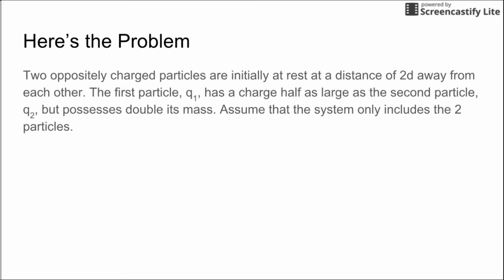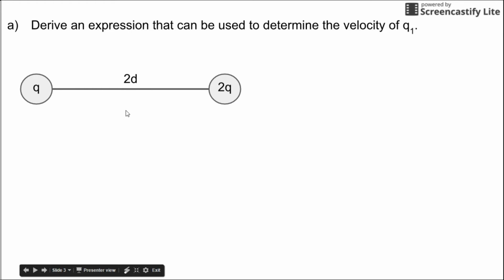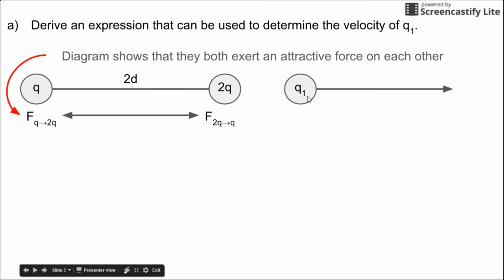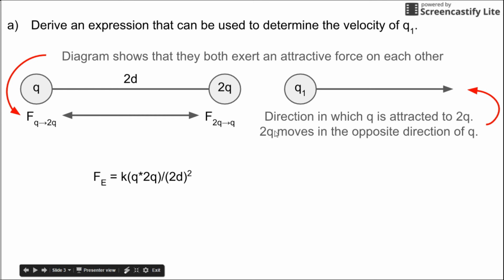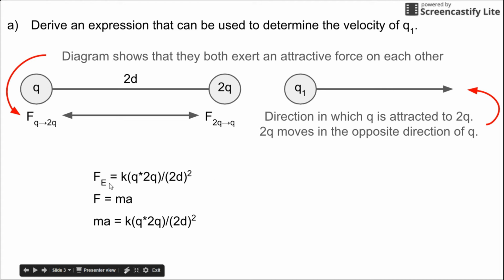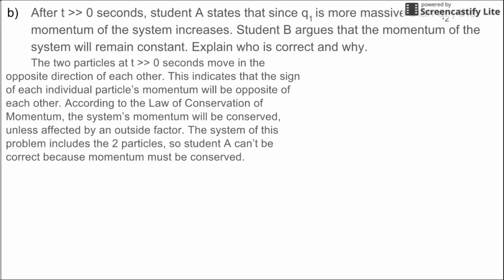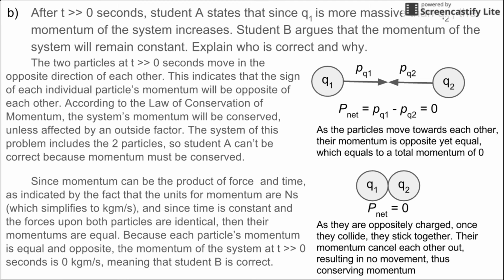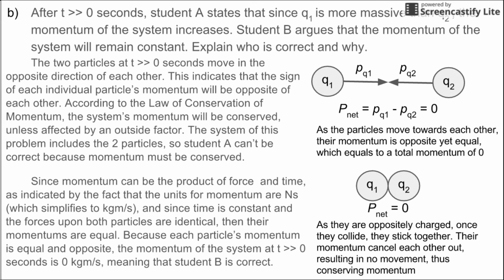FR AP Phys 2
This is a video involving a free response physics problem that I made regarding charged problems. Throughout the video, I walk you through  on how to solve these problems.